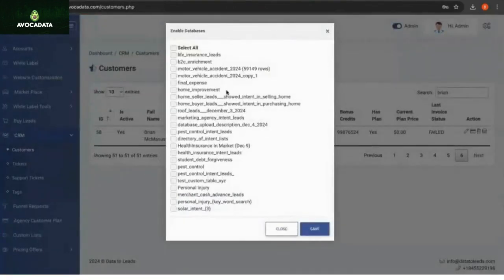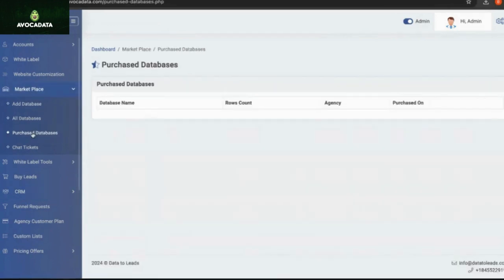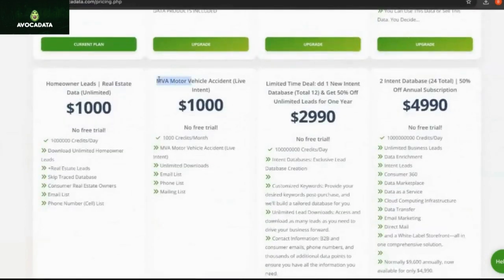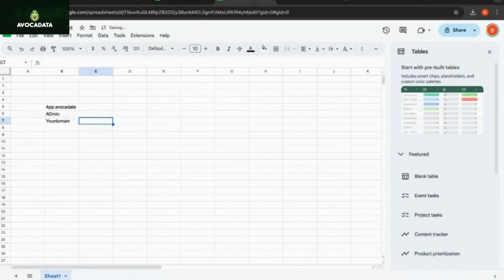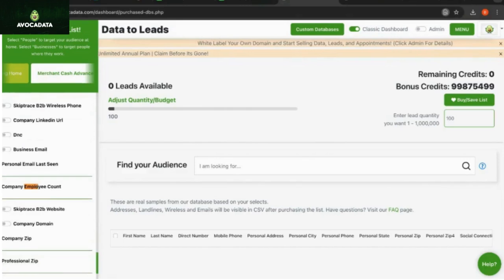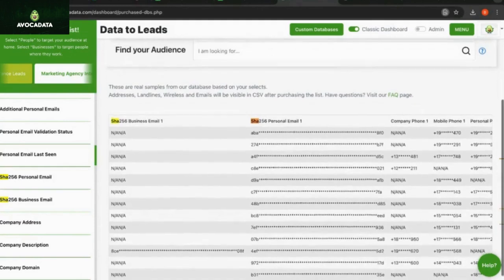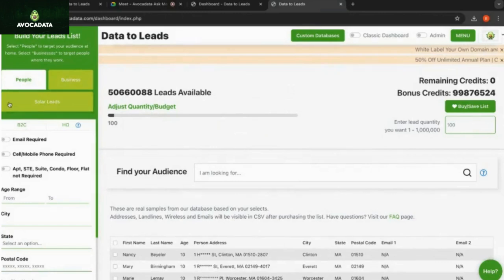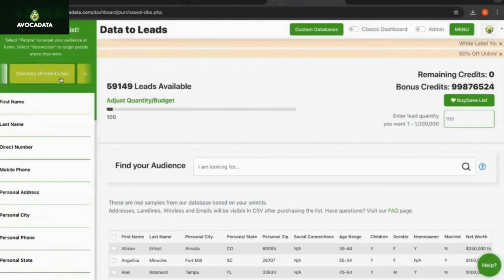How to Make $10k in 10 Days Sharing Data Leads | White-Label Databases DaaS Solution - GoHighLevel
Ready to earn $10k in just 10 days by selling high-quality data leads? In this in-depth walkthrough, you’ll discover how to leverage white-label databases using DatatoLeads’ powerful Data-as-a-Service (DaaS) platform. Explore how to upload and manage new databases—such as Solar or Merchant Cash Advance—through a simple admin panel. Learn to activate or deactivate specific databases, assign them to clients, and build tailored plans with customized pricing. You’ll also see how to filter leads by job title, industry, and location, ensuring your customers view only the data they actually need. With unlimited credits and flexible daily list limits, you remain fully in control of the user experience.

Go beyond basic data by tapping into the massive potential of intent-based leads, capturing prospects who are actively researching your keywords. Whether they’re marketing agencies, call centers, or B2B SaaS providers, your clients will benefit from precisely targeted information, including real-time credit scores, company details, and skip-trace phone numbers. Plus, find out how to streamline exports by customizing columns, making it easy to upload the data into CRMs, dialers, or email tools.

Finally, learn to price and package these leads for maximum profit, from smaller plans for beginners to premium bundles for seasoned pros. If you’ve been searching for a proven method to make $10k in under two weeks, this comprehensive guide will show you exactly how to do it with white-label data solutions from DatatoLeads.